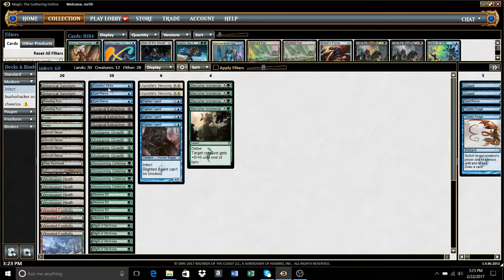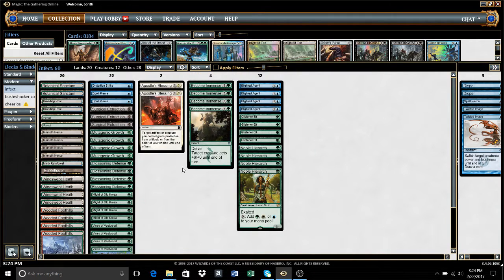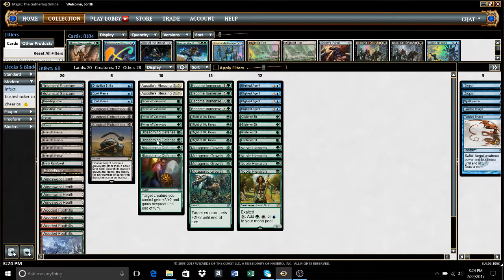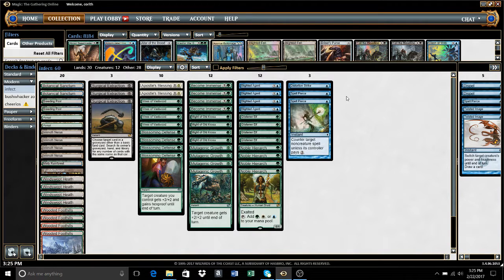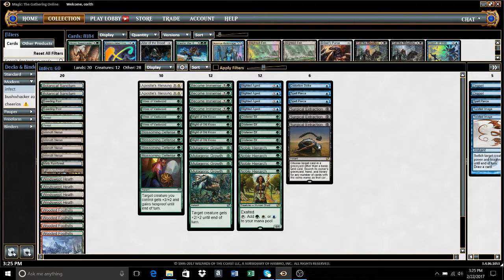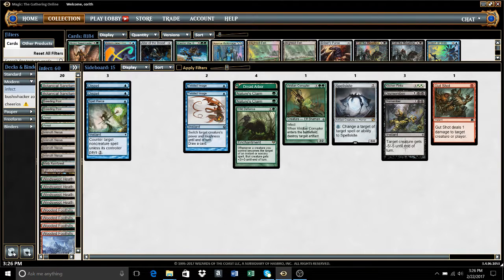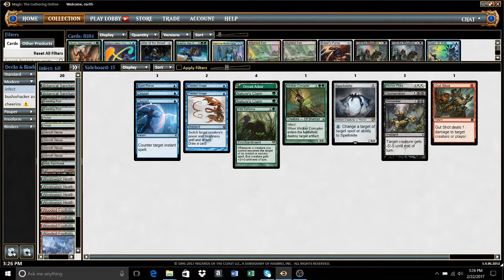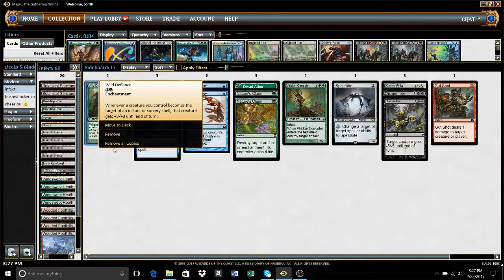Modern UG Infect Deck Tech